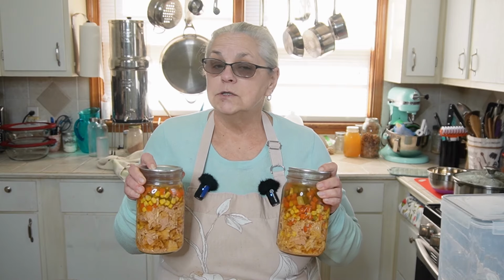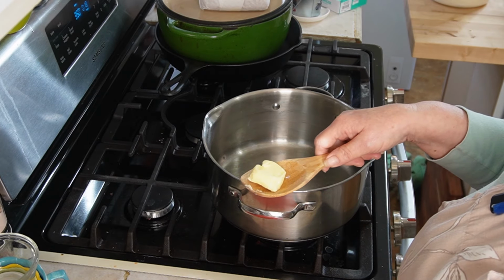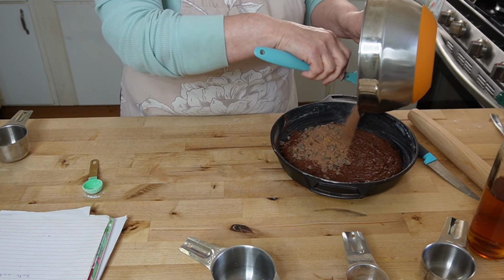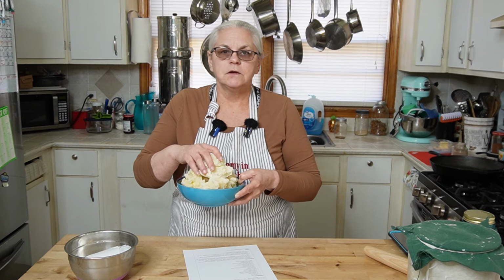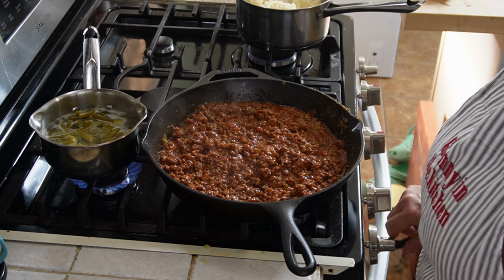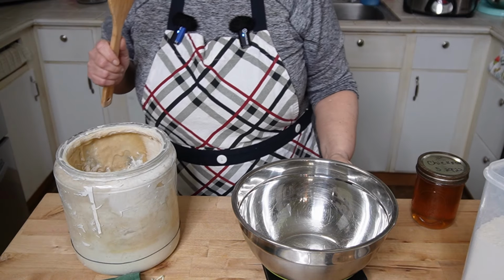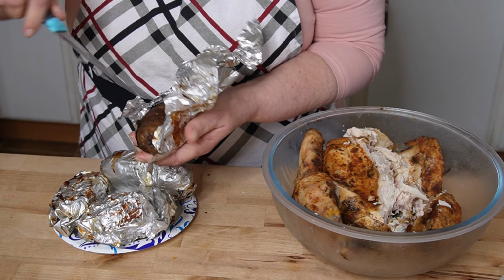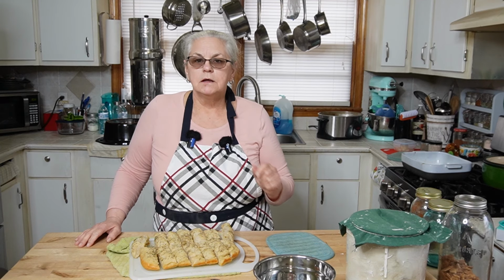A WEEK of MEALS - 4 Dinners plus the Husband's Favorite EASY DESSERT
Use the link below to check out Azure Standard

My Dry Chicken Rub Recipe
1 Pint Jar
3/4 C Brown Sugar
1/3 C Smoked Paprika
1/4 C Oregano
2 TBS Onion Powder
2 TBS Garlic Powder
2 TBS Salt
1 TBS Pepper
1 tsp Cayenne Pepper (opt.)
Mix all ingredients in a bowl, store in a pint jar with an air tight lid.
A great way to reuse "used" canning lids, Use with mason jar spices and herbs.